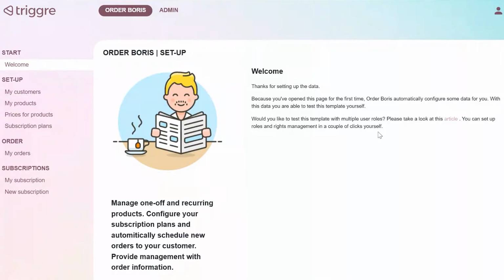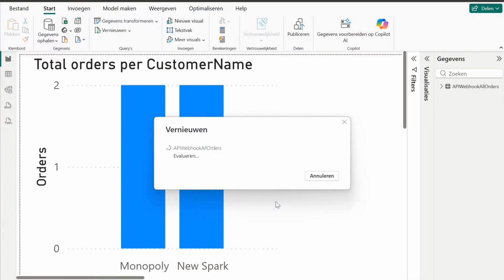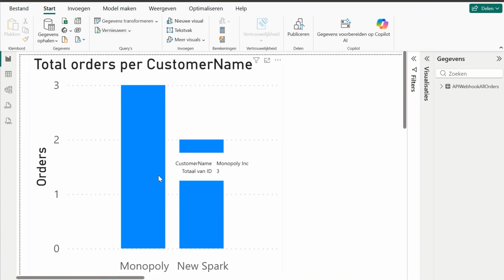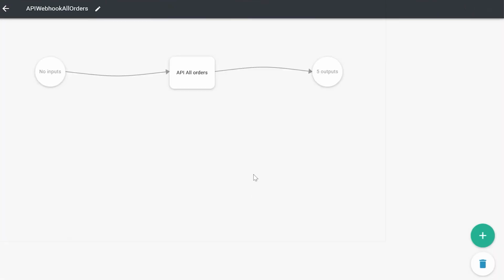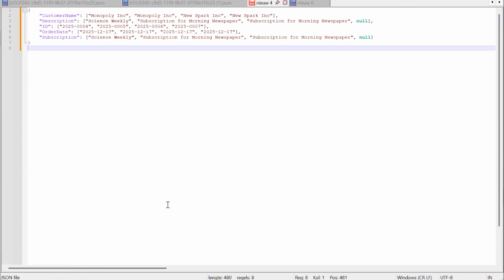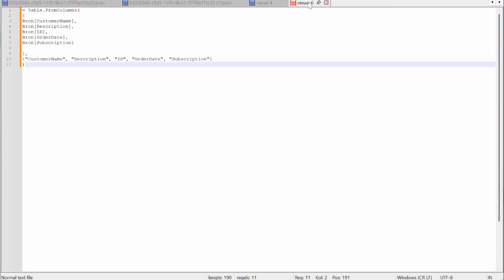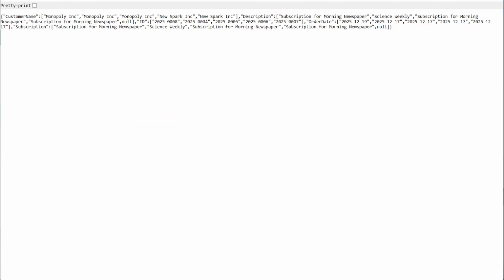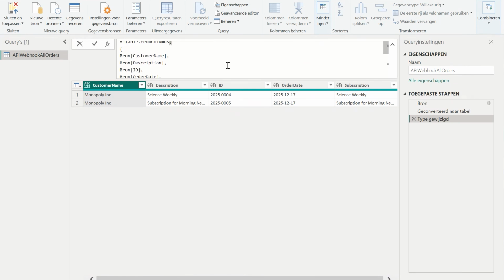Sync order reporting with Power BI using a webhook | Triggre Weekend Masterclass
In this episode of Triggre Weekend Masterclass, Eddie walks you through extending Order Boris, our free order management portal template. With this extension, you'll learn how to link your Triggre application to Power BI using a webhook to turn your order data into visual reports automatically. This allows you to view order reports in real time and track activity as it happens.

Contents:
00:00 - Introduction
00:30 - Application showcase
01:46 - Designer configuration
03:21 - Power BI set up